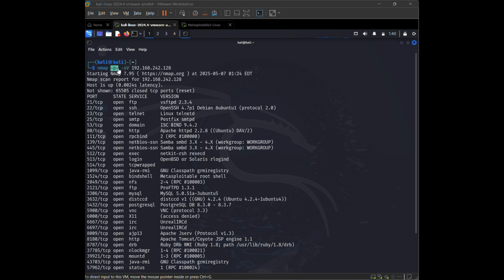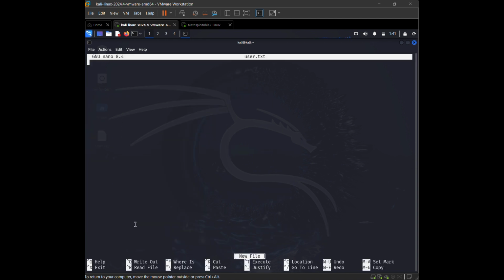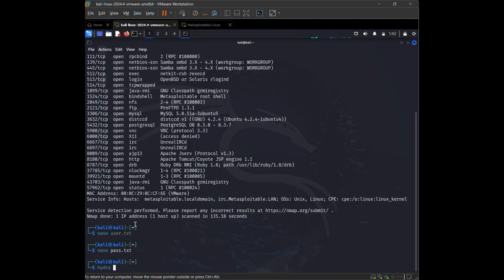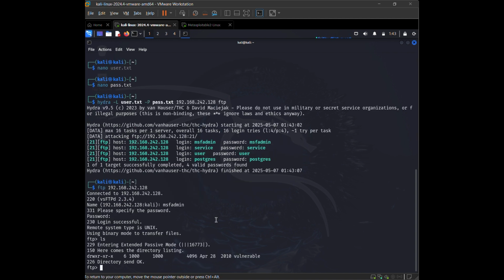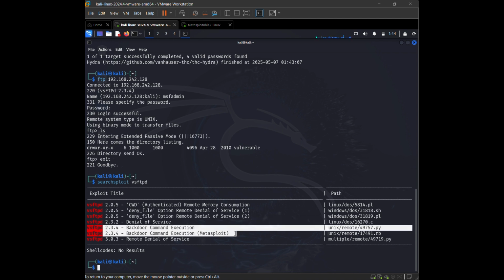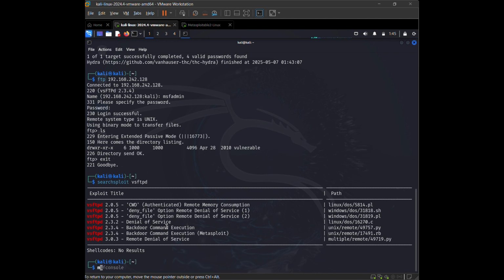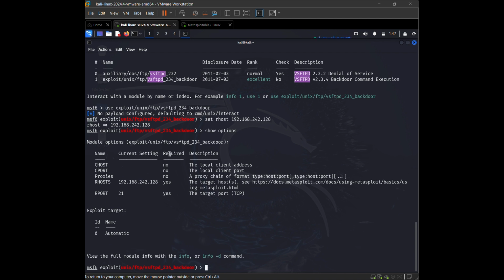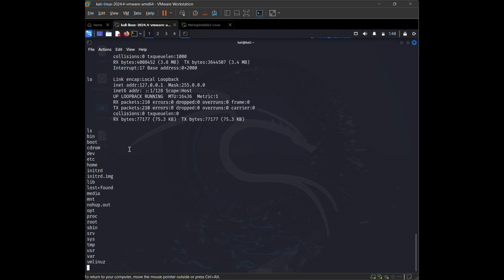How Hackers Exploit FTP Servers | Full Ethical Hacking Walkthrough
In this video, learn how ethical hackers exploit unsecured or misconfigured FTP (File Transfer Protocol) servers to gain unauthorized access. This hands-on tutorial walks you through real-world techniques used during penetration testing and bug bounty hunting.

✅ What You’ll Learn:

How FTP works and common misconfigurations

Finding vulnerable FTP servers using tools like Nmap

Exploiting anonymous FTP login access

Gaining file system access through FTP

Using Metasploit or manual methods for exploitation

Real-world tips for detecting and securing FTP vulnerabilities

🛠️ Tools Used in This Video:

Kali Linux

Nmap

Metasploit

FTP client tools

🎯 Ideal for:

Ethical Hackers

Penetration Testers

Cybersecurity Students

InfoSec Professionals

📥 Download sample wordlists and scripts (if available): [Your Link]